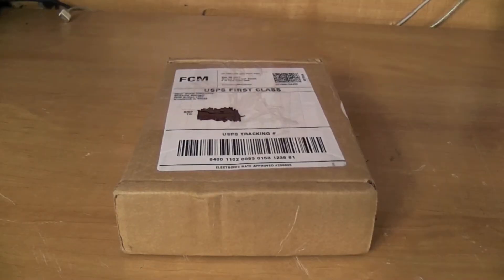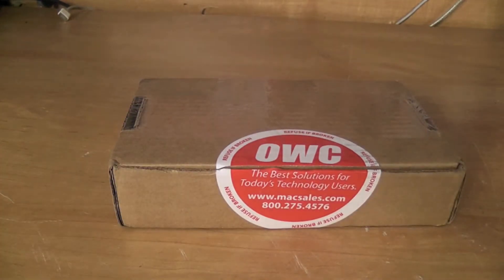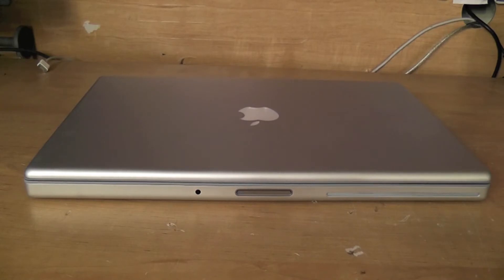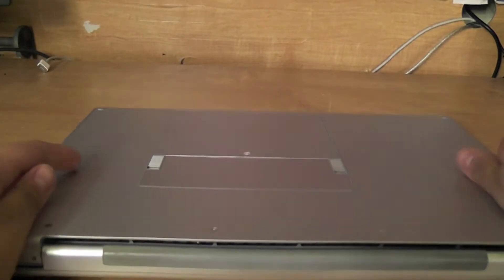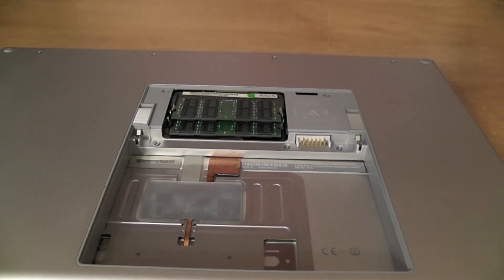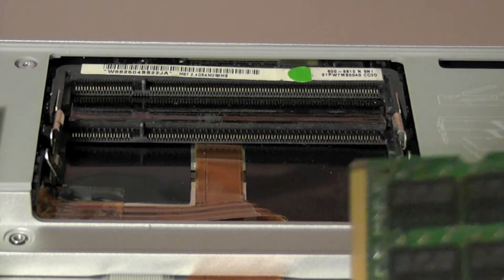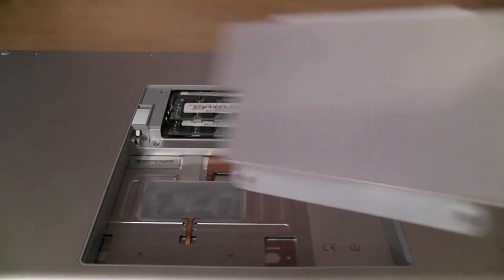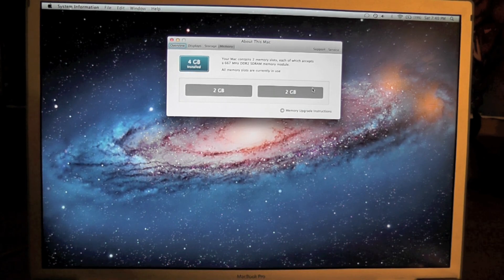DDR2 RAM Install for an  Pre-Unibody Macbook Pro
This is an install for DDR2 ram on an  pre-unibody Macbook Pro. Ram is always useful, especially when upgrading from Snow Leopard to Lion. With the new ram, my computer runs much smoother.